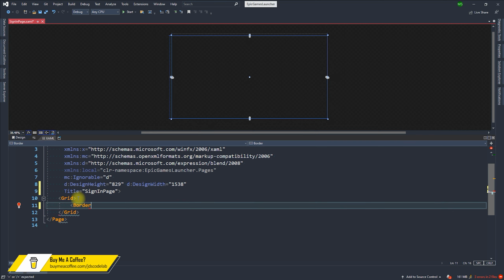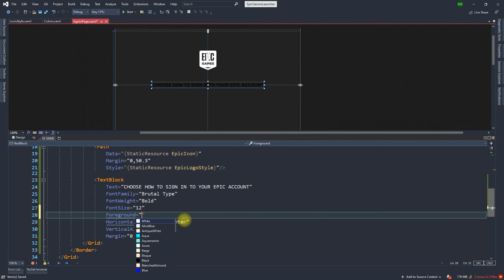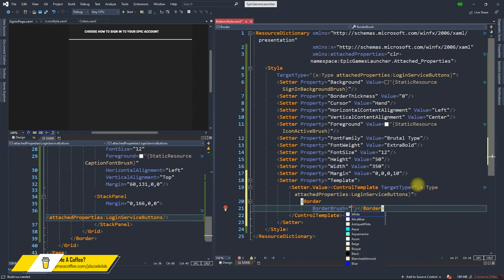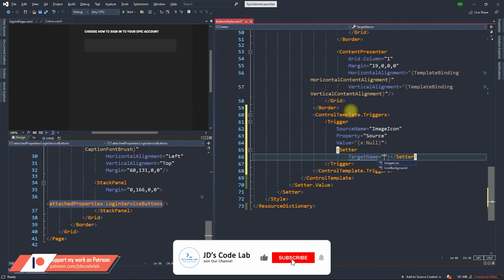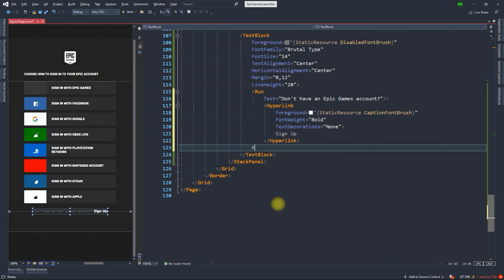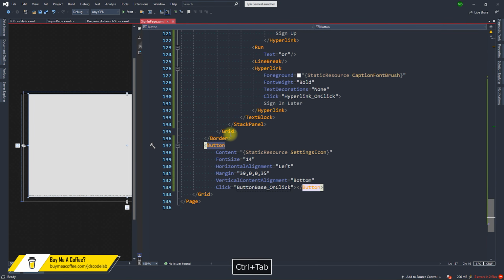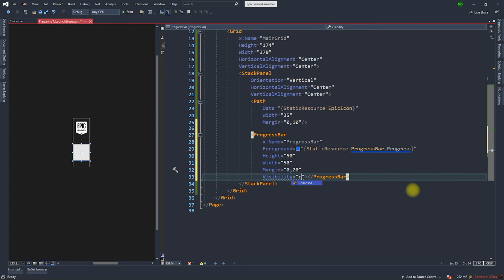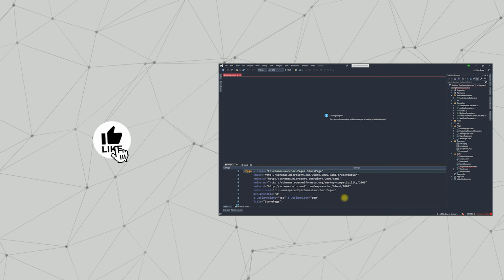WPF C# | Epic Games Launcher UI | Part - 2 | UI Design in Wpf C# (Jd's Code Lab)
Hey Guys,
Welcome back to my another video tutorial. This is the second part of Epic Games Launcher UI.
So, In this video, I will design the Sign In page with custom extended buttons we will be using as Login Service Buttons and also we will design the Preparing to launch page for the Epic Store. So, kindly watch the entire video.

Time Stamps for your convenience:
0:00         Intro
00:07       Getting Started
00:32       Page Design: Sign In Page
03:16       Custom Control: Login Service Buttons
14:09       Page Design: Preparing To Launch Page